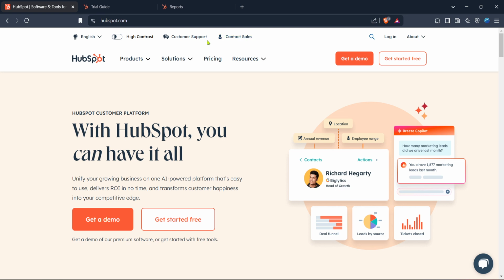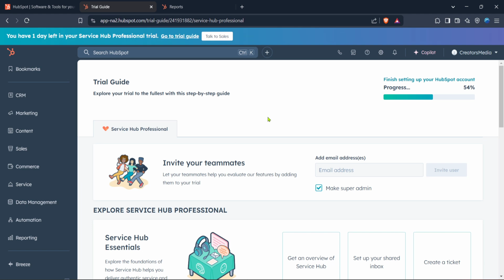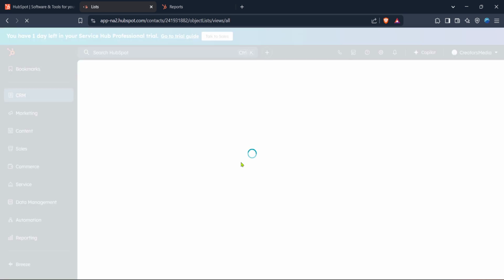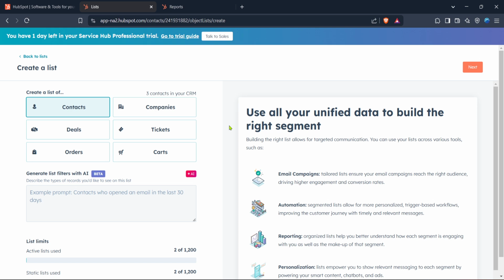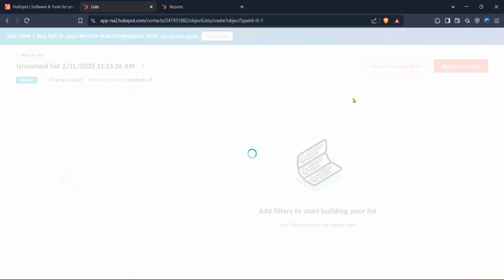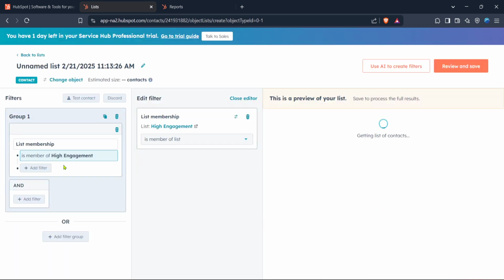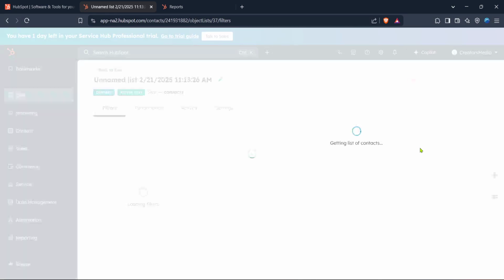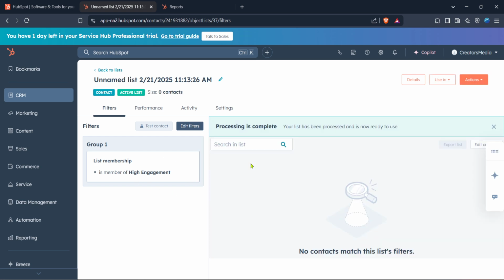How to Manage Hubspot Marketing Contacts (Full 2025 Guide)